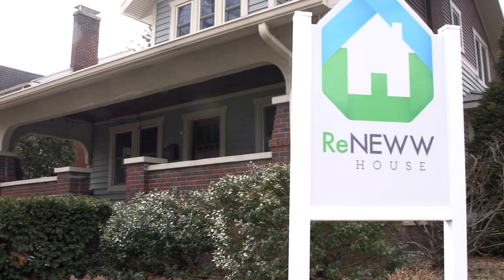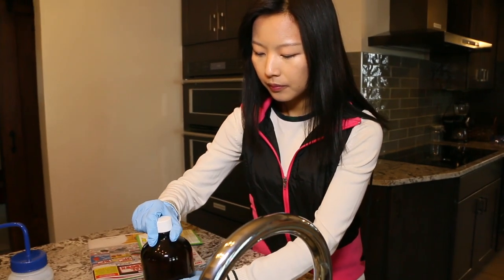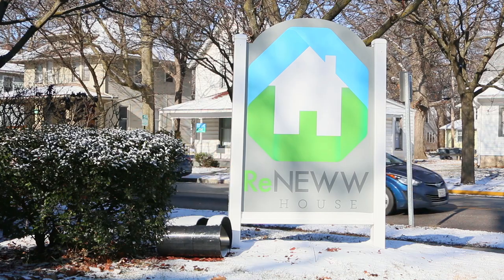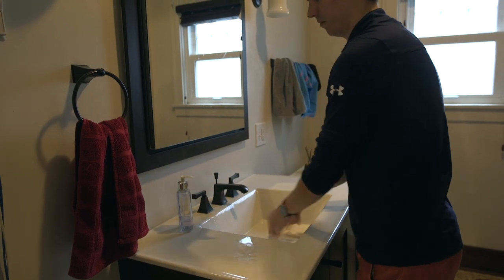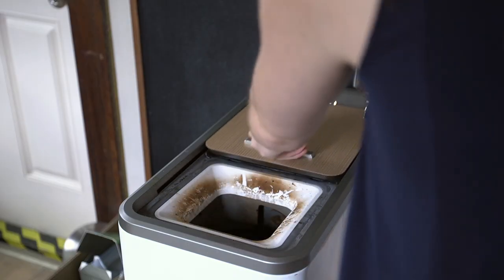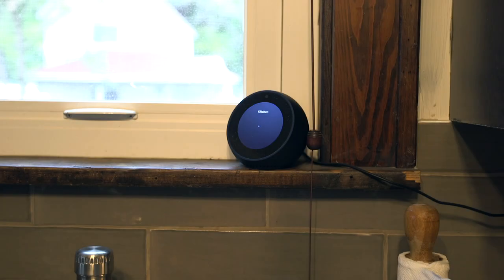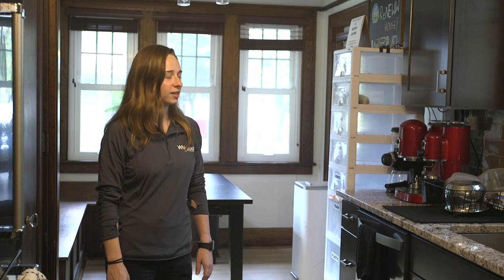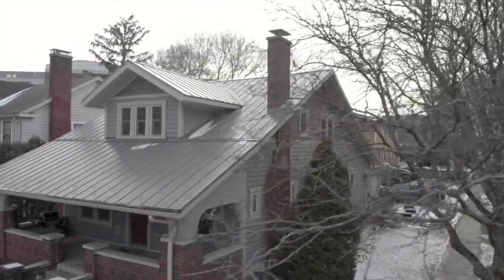Net Zero House Research at Purdue University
The ReNEWW House,  which stands for retrofitted, net-zero energy, water and waste, is a late 1920s bungalow in West Lafayette that Purdue University and Whirlpool Corp. remodeled and retrofit to offset all its energy use with solar power, to only rely on locally available water sources, and to have waste handling systems in place that prevent any household waste from going to the landfill.

The house also functions as a "living lab" housing graduate students who help monitor more than 70+ data points in and around the house that measure the home's performance, along with other research project about household environments.

The DC Micro-Grid House is also in development and when conversion is complete, it will run totally on DC power.